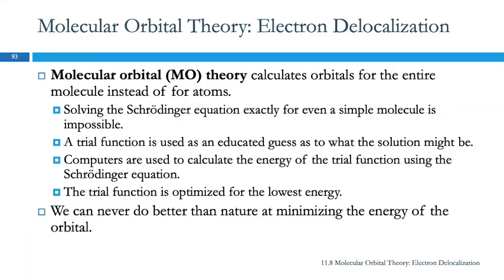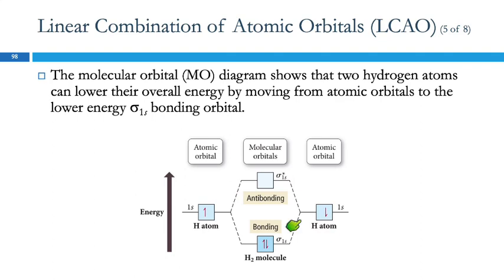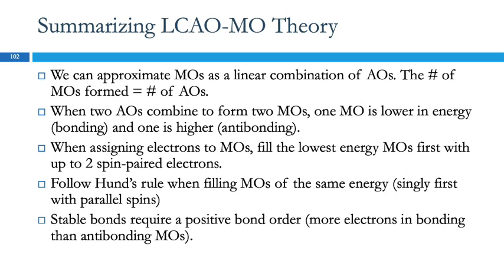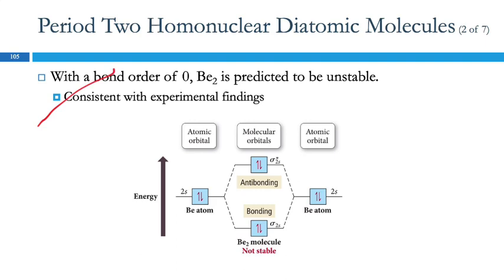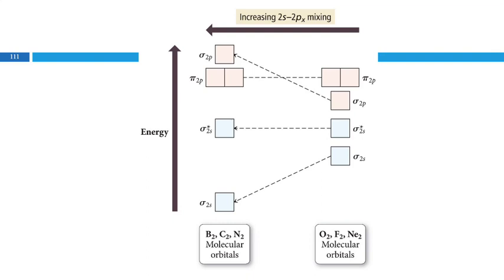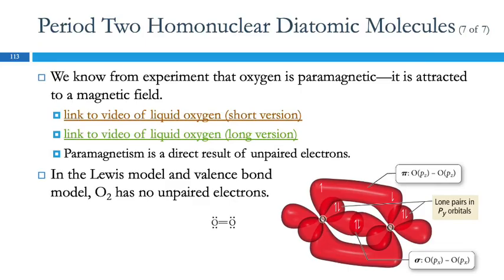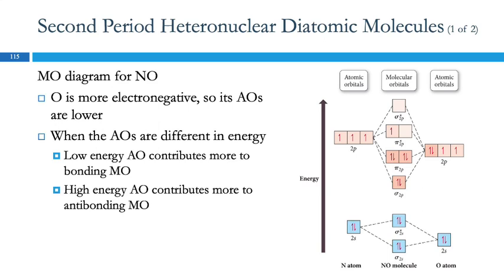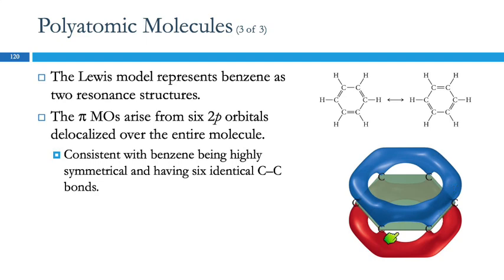11.8 Molecular Orbital Theory: Electron Delocalization